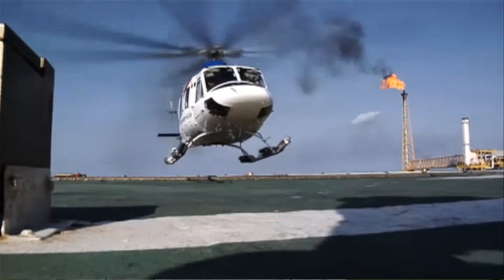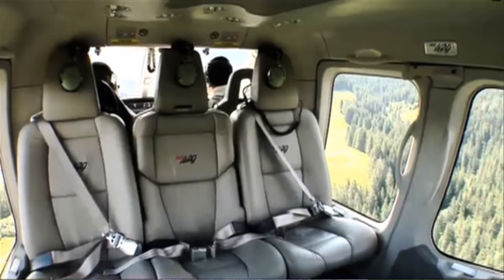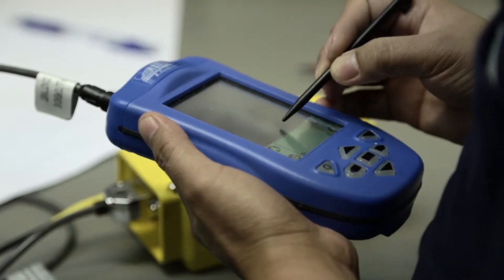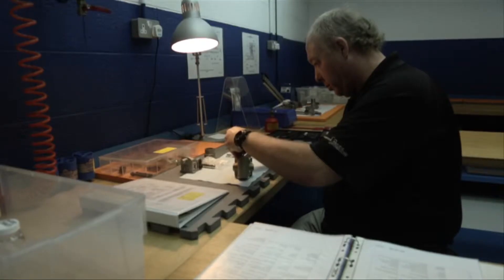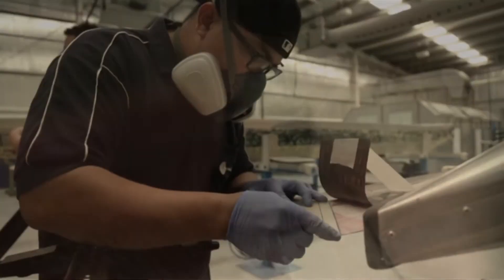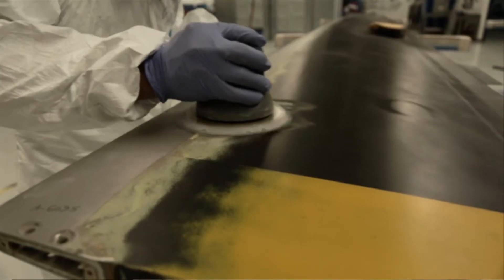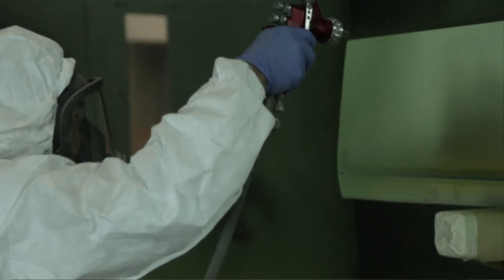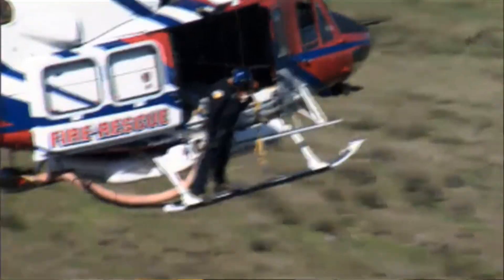Air show final